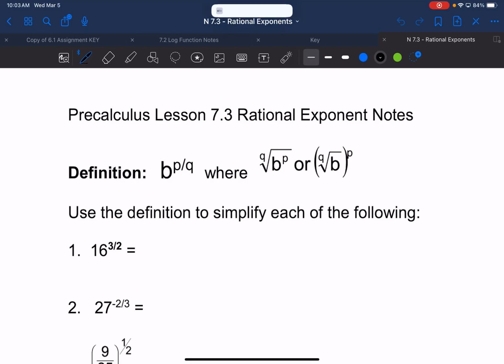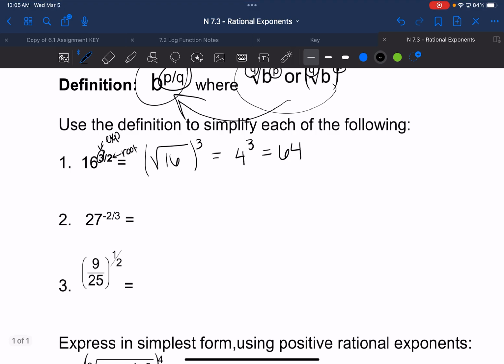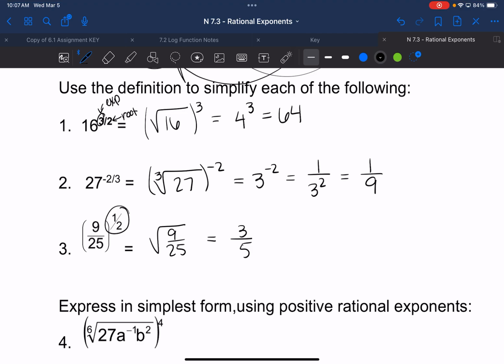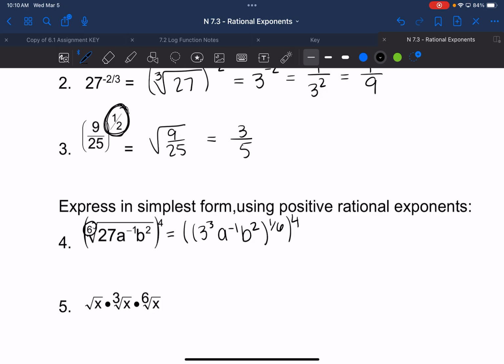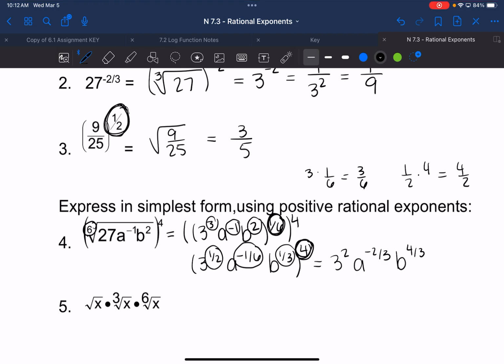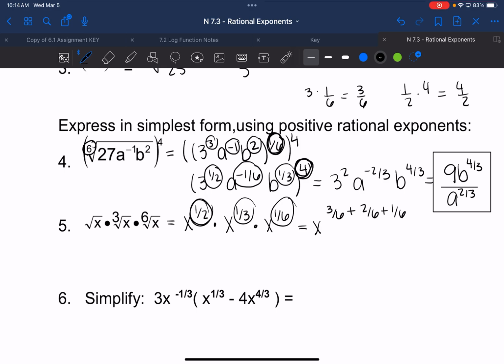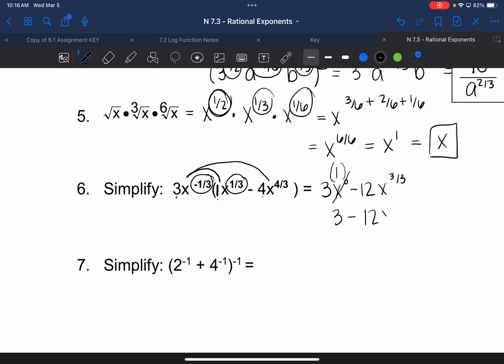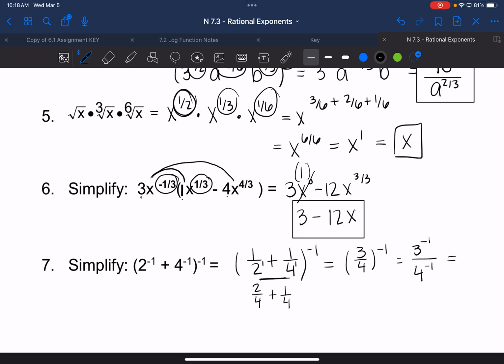Lesson 7.3 Rational Exponents